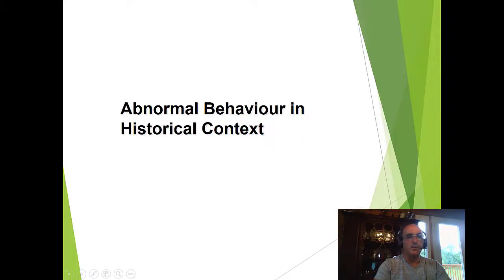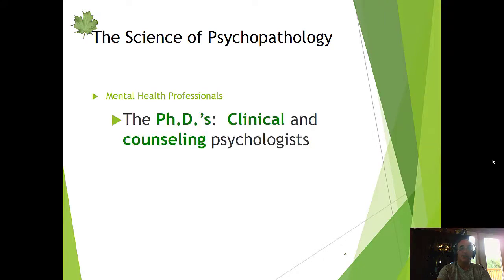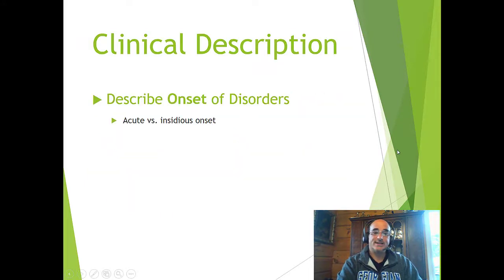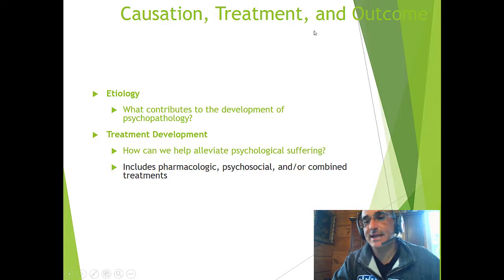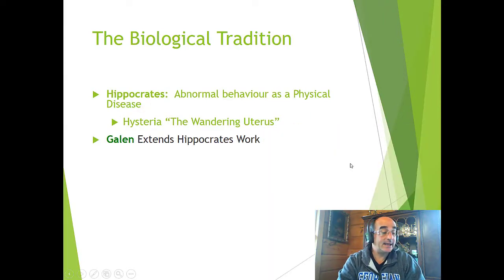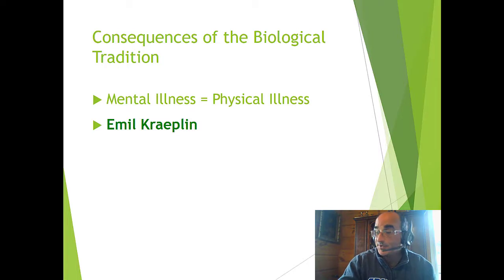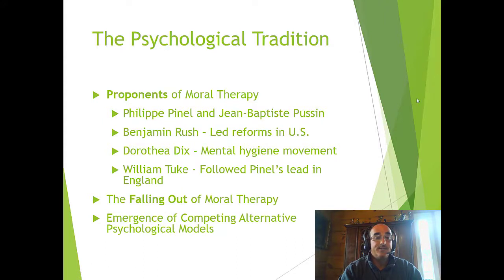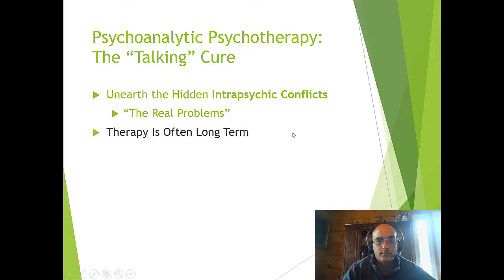CYWK 2010 Mental Health Issues Unit 1 part 1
Dr. Howard Bloom explores mental heath issues and abnormal behaviour from a historical perspective. This is part one of a two part introduction to the topic.